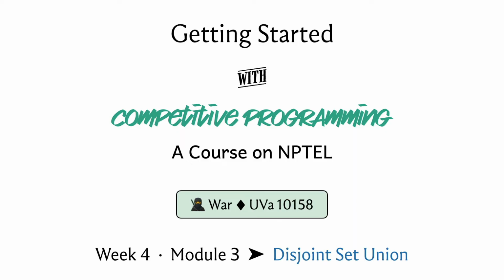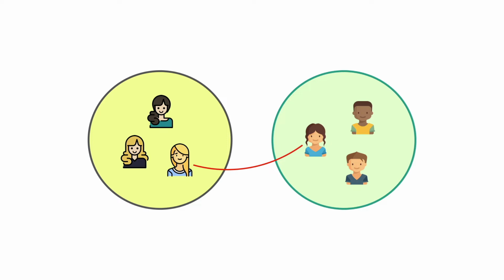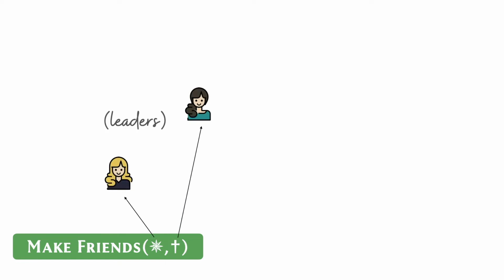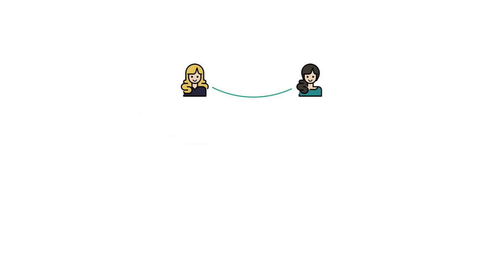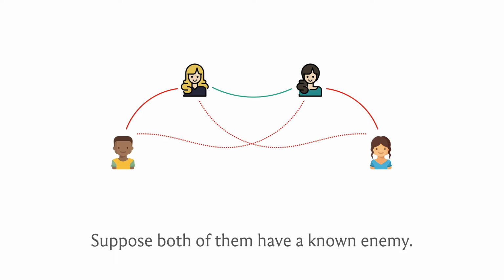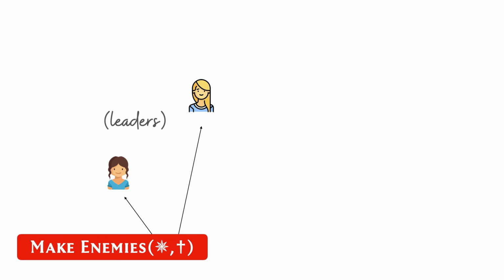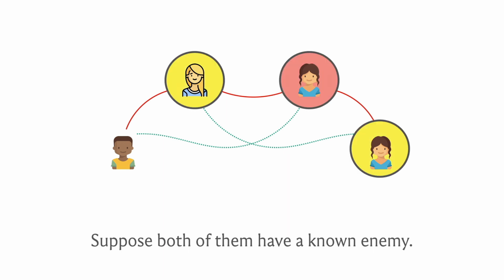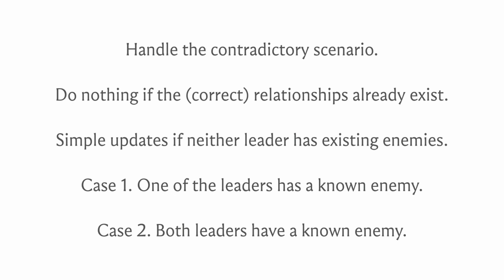CP-Week04-Mod3b War (Part 2)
This is the first part of a three part video. In the first part, we describe the problem statement; in the second part we discuss a solution; and in the third part, we go over parts of an implementation.